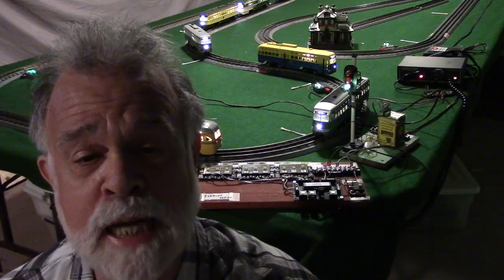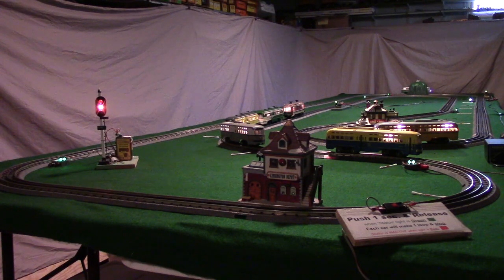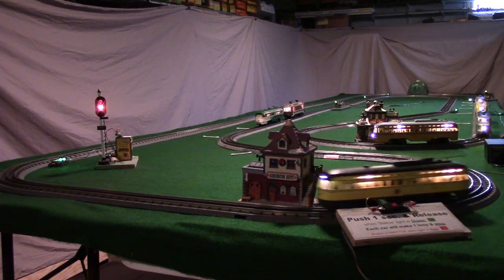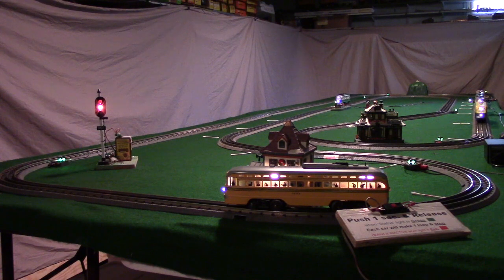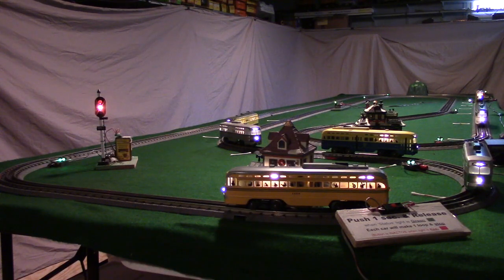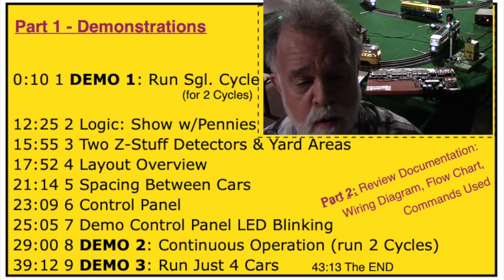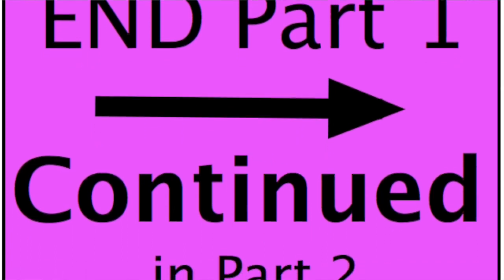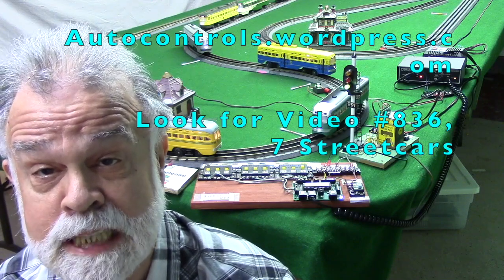836 ❇️ O Ga. Streetcar Control 2.0❇️7 PCCs Run On 1 Loop w/NO Blocks (Midwest Traction Hub)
* This Video 836 (MidwestTractionHub.com) shows a DCC Programmable Model Train Controller (aka NCE Mini-Panel) operating 7 MTH Protosound-3 Streetcars on a single loop of MTH Realtrax -- using two Z-Stuff infrared detectors and no blocks (more details are below in Section E).

A. CONTENTS, THIS PART #1/2: |

00:00 Start
00:10 1 DEMO 1: Run Sgl. Cycle (for 2 cycles)
12:25 2 Logic: Show w/Pennies
15:55 3 Two Z-Stuff Detectors & Yard Areas
17:52 4 Layout Overview
21:14 5 Spacing Between Cars
23:09 6 Control Panel
25:05 7 Demo Control Panel LED Blinking
29:00 8 DEMO 2: Continuous Operation (run 2 Cycles)
39:12 9 DEMO 3: Run Just 4 Cars
43:13 The END

* Part 2 of 2: Review Documentation  (NOT DONE YET)

* Drawings, Photos, & Commands for this Video 836 are in Google Drive Album 836,

* Documentation for most of the O-gauge videos is on the "Documentation Website" . This site has links to the corresponding Google Drive albums.

* The "TOP LEVEL" Google Drive Album for Automatic Controls documentation is

STREETCAR VIDEOS:

* Earlier Video 834 shows a DCC Programmable Model Train Controller (aka NCE Mini-Panel) operating 3 MTH Protosound-3 O-Ga. PCC cars on a small loop -- using 1 infrared detector and no blocks: youtu.be/_4jDeyx9xYU or Vimeo

* Earlier Video 835 demonstrates 6 MTH Protosound-3 O-Ga. PCC cars operating on a small loop -- using 1 infrared detector and no blocks.  This method keeps all 6 cars in motion all the time -- with 5 cars running at Speed 1 in the Yard, and the Sixth car running at Speed 6 on the mainline

O GA. AUTOMATIC CONTOL VIDEOS:

* Video 844, the "TrainProgramming.com" video -- is an "Overview" video for O Ga. automatic controls,

* Video 816, the "Getting Started with Train Programming" video, is

* ALL AutoControl **PLAYLISTS** are on the Home , and a backup copy is on the 'Documentation'

* This AutoControls.org Video 836 shows a DCC Programmable Model Train Controller (aka NCE Mini-Panel) operating 7 MTH Proto-3 O-Ga. streetcars on a single loop.

* We can optionally blow their horns.

* The system is configured so that it can be used as a public display. It has a "public" pushbutton out in front, labeled "Push and Release.  The public can use this public button to start the streetcars.

* A "REPEAT" switch controls whether the streetcars run just 1 cycle and stop, or whether they will keep running continuously.

* Atlas 205 slide switches is used to control whether all 7 streetcars run, or any combination from 1 to 6 cars.  An Atlas 56 Momentary Switch is used for the "Start" and "Reset" functions.

* A Z-Stuff DZ-1012 infrared detector with DZ-1008 relay is used to detect when the trains enter the yard area. The output of the relay is connected to Input 6 on the Controller.